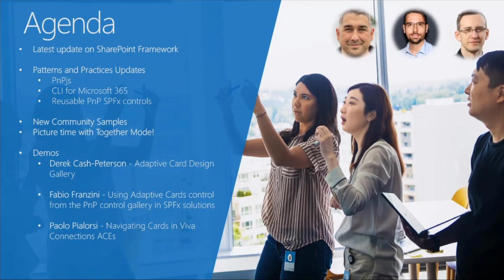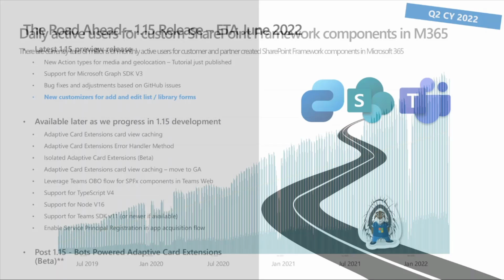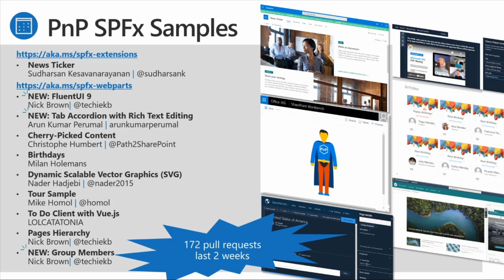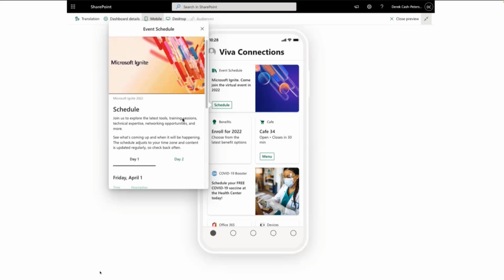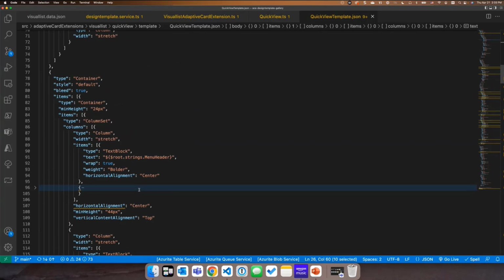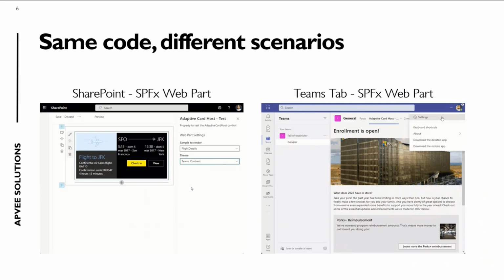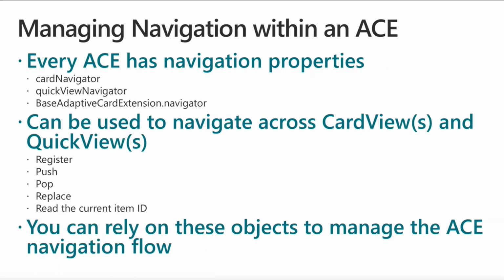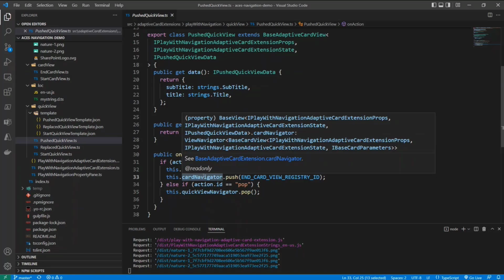Viva Connections & SharePoint Framework Community call – 21st of April, 2022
Viva Connections & SharePoint community call on April 21.  Demos - Introduction to Adaptive Card Design Gallery reusable reference sample, Using Adaptive Cards control from the PnP control gallery in SPFx solutions, and Navigating Cards in Viva Connections ACEs.   Project releases for SharePoint Framework – v1.15 (Beta), CLI v5.2, and PnP Modern Search – v4.6.1.  Announced new Microsoft 365 Unified Sample Gallery and delivered  samples – 1 extension, 9 web part, and 4 ACE.  Registration open for Ask me anything (AMA) – Viva ACE event, Tuesday, April 26th.  The host of this call is Patrick Rodgers (Microsoft) | @mediocrebowler.  Q&A takes place as always in chat throughout the call.